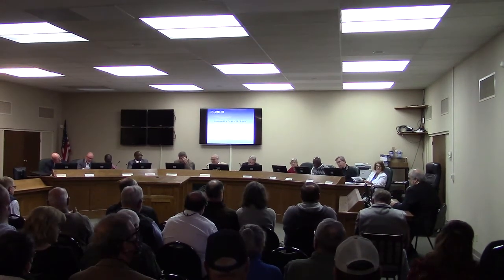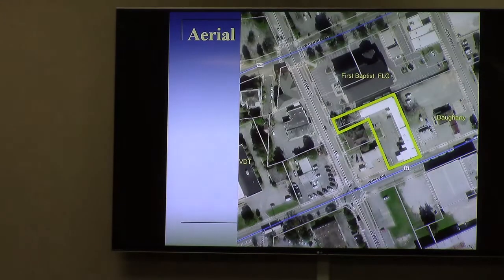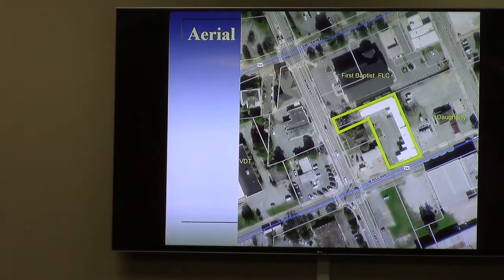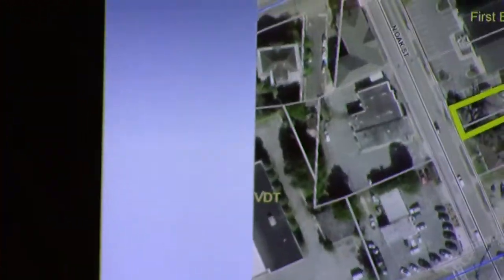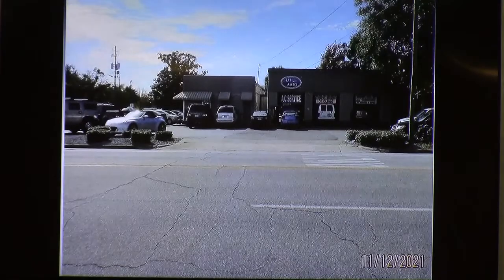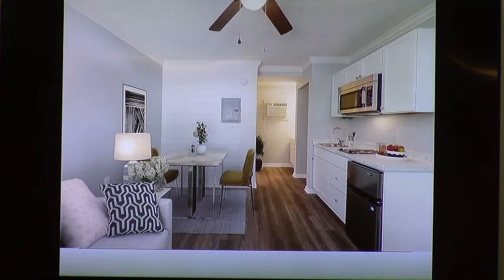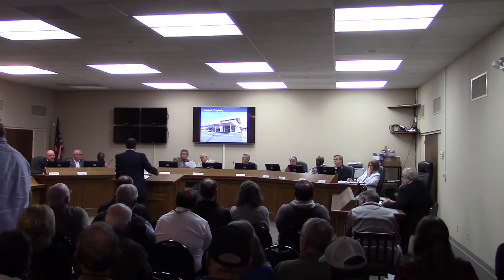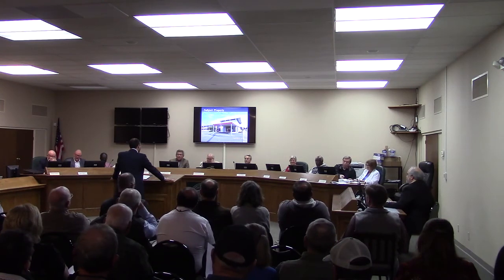6. CU-2021-08 Courlley LLC 218 West Hill CUP for high density multi family @ GLPC 2021-11-29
Greater Lowndes Planning Commission - Regular Session - 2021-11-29

Proposal is to convert the former motel on West Hill to efficiency apartments for long term rental in the down town area.

Approved unanimously.